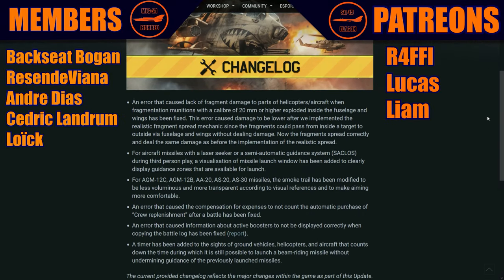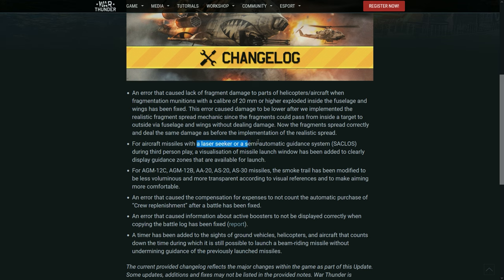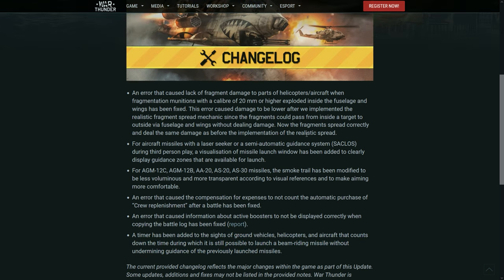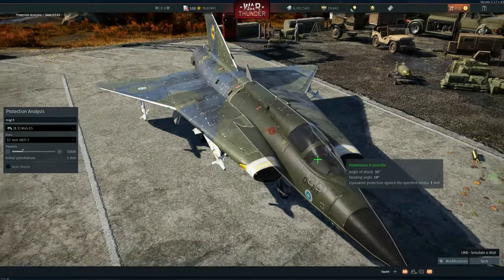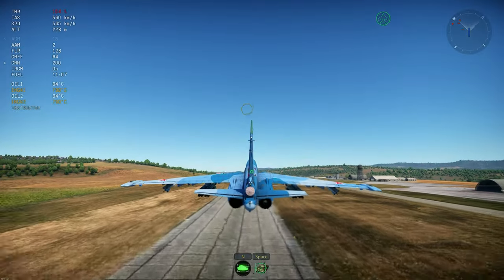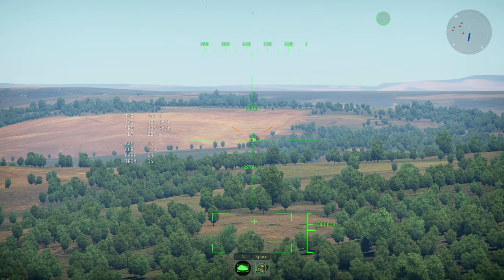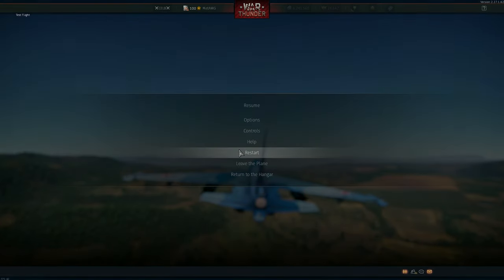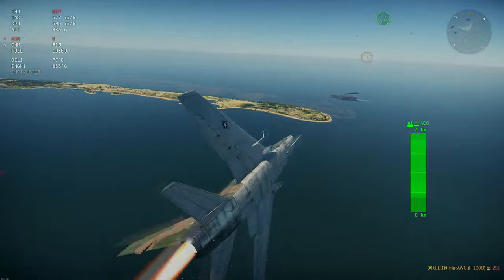War Thunder - REAL SHATTER FIXED? Laser guided missiles window, Beam riding missile time window!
Talking about today's changes into Real shatter and some quality of life changes too like the time time window for laser beam riding guided missiles and the actual launch window of guided weaponry in aircraft in 3rd person!